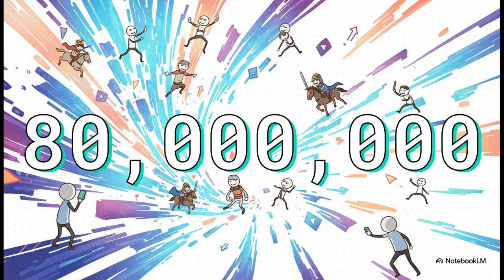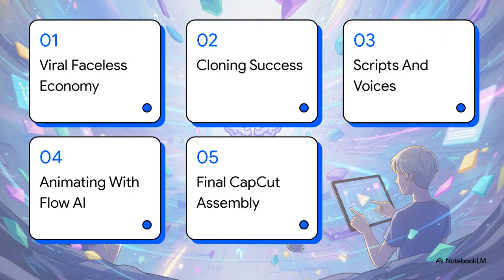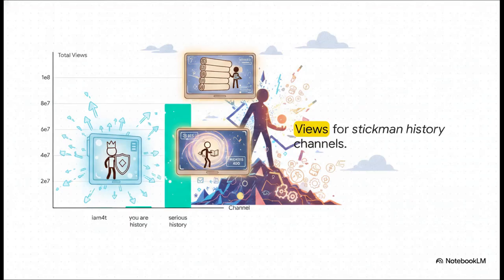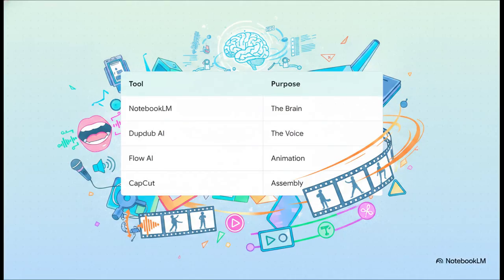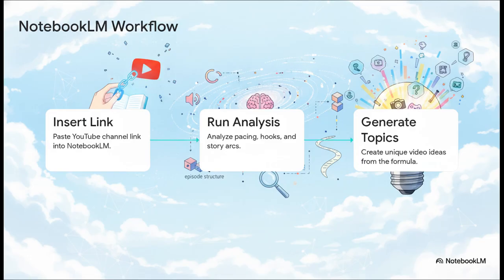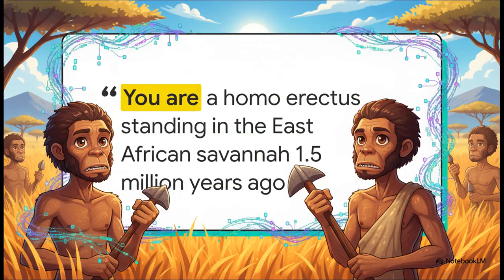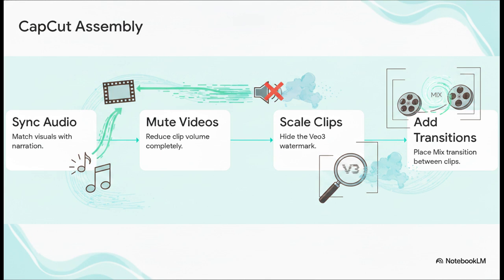I Turned NotebookLM Into a VIRAL Faceless Video Engine 🤯 (FREE AI Workflow)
What if NotebookLM could become your complete AI video engine? 🤯

In this video, I explore a powerful AI workflow for creating viral faceless stickman animation videos. From reverse-engineering successful channels and generating viral ideas to writing scripts, creating scene-by-scene prompts, producing AI voiceovers, and assembling the final video—this workflow simplifies the entire content creation process.

🔥 In this video:
✅ Analyze viral YouTube channels with NotebookLM
✅ Generate high-retention video ideas and scripts
✅ Create consistent stickman character prompts
✅ Generate scene-by-scene AI visual prompts
✅ Create AI voiceovers
✅ Turn images into animated video clips
✅ Edit and assemble the final faceless video
✅ Create high-CTR AI thumbnails

AI tools featured include NotebookLM, DupDub AI, Flow AI, Veo, and CapCut.

If you want to create faceless YouTube videos with AI and explore viral animation niches, this workflow is worth checking out.